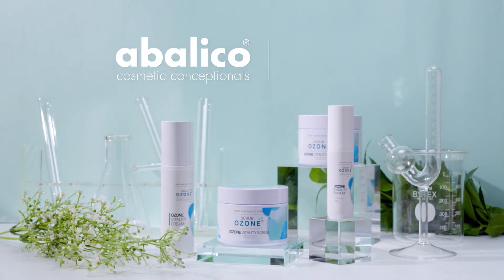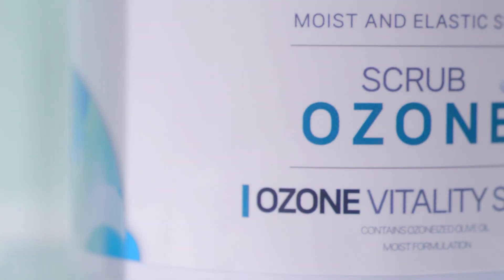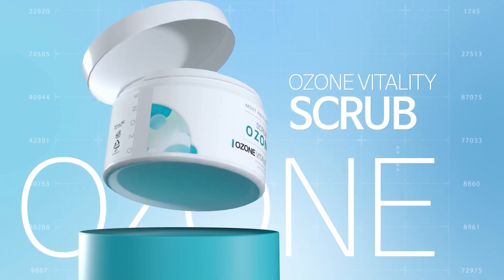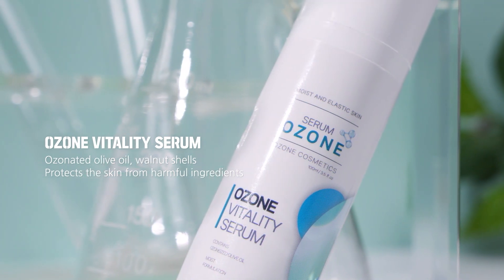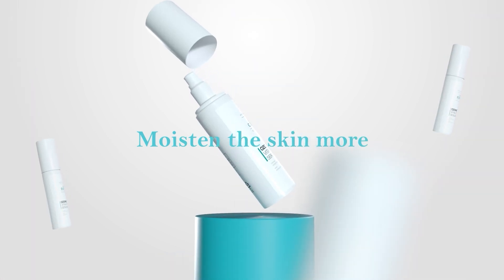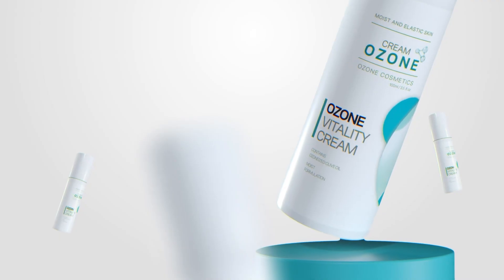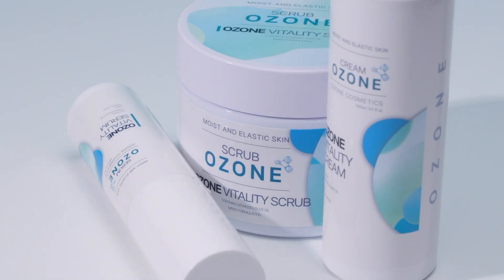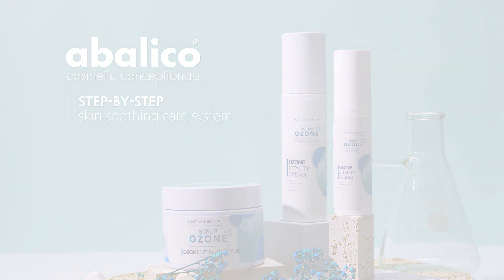[아발리코코리아] 엔케어텍 오존 바이탈리티 스파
오존화 올리브오일 다량 함유로
피부를 보호하고 건강한 피부로 가꾸워 주는데 도움을 주는
오존 바이탈리티 세럼 | 크림 | 스크럽 출시!